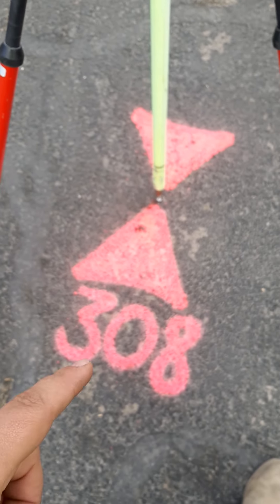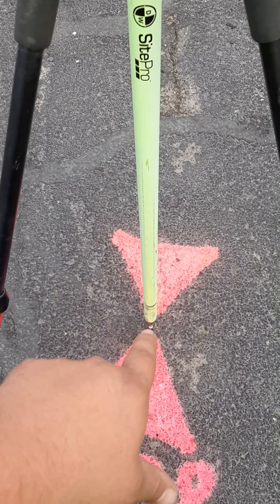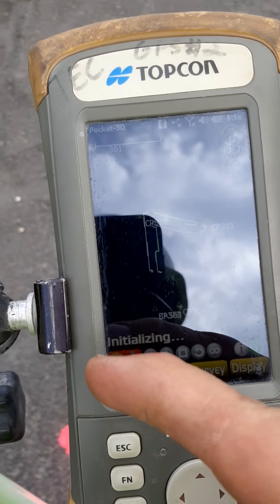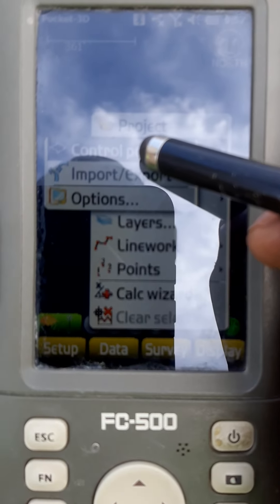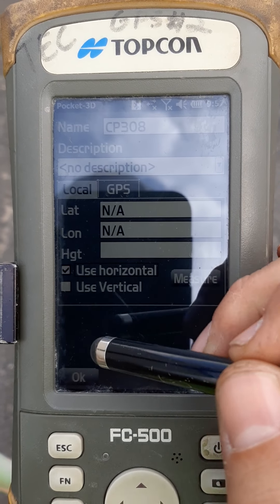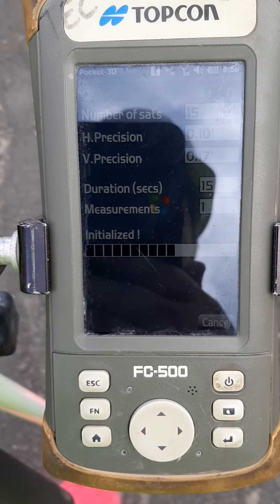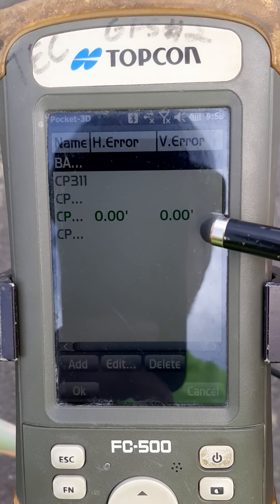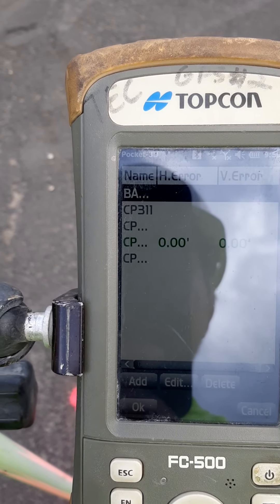How to shoot in control points with topcon PART 2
How to place and shoot a control point on a job